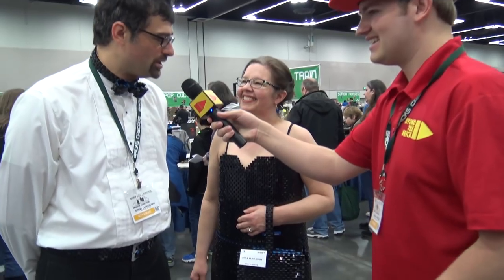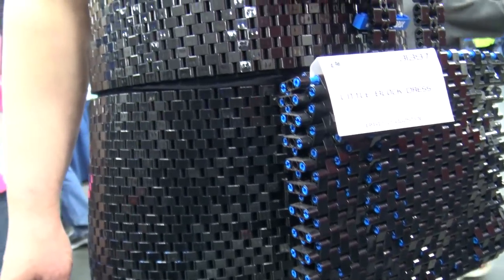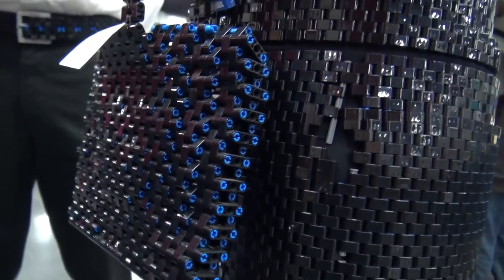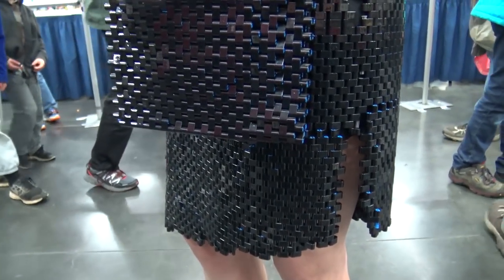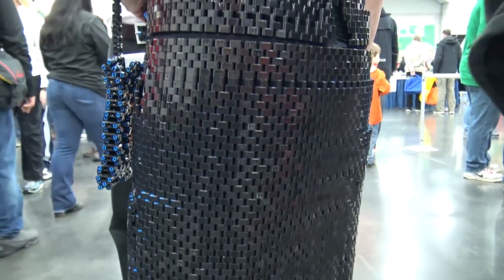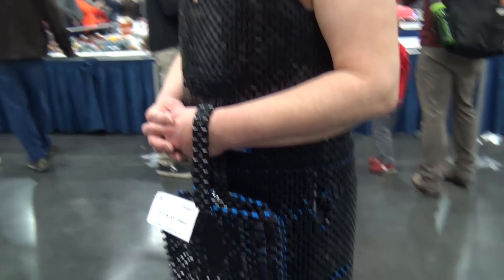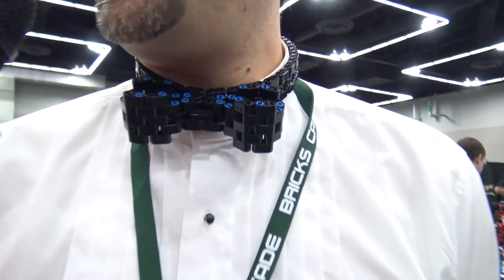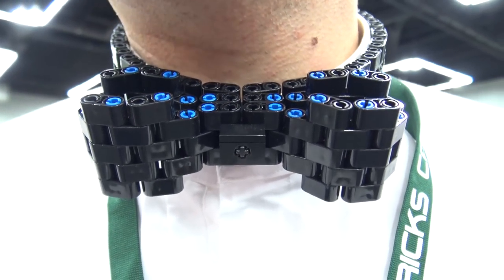Wearable LEGO Dress + Purse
Beyond the Brick's Joshua Hanlon talks with Brian D'Agostine about his LEGO Technic dress and purse made of 12,000 pieces.